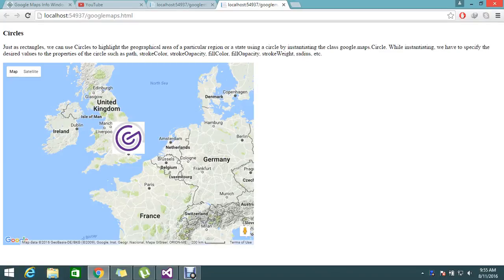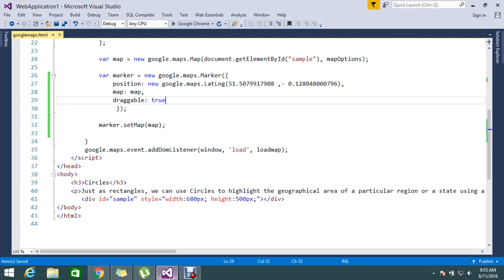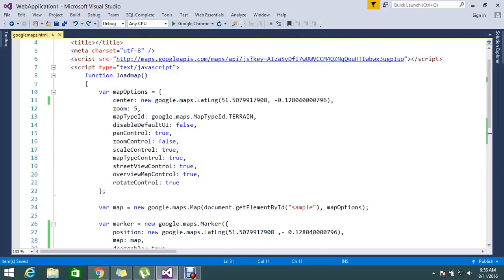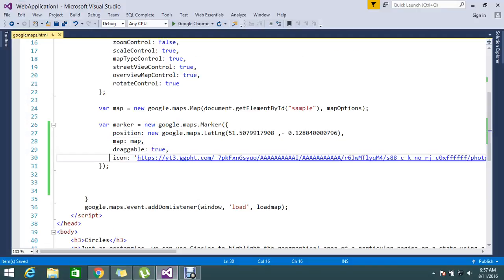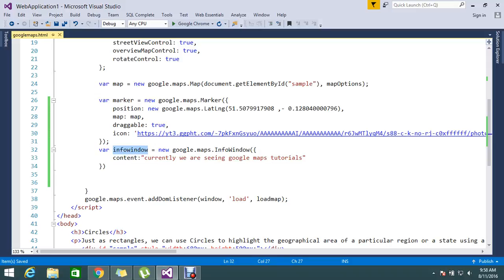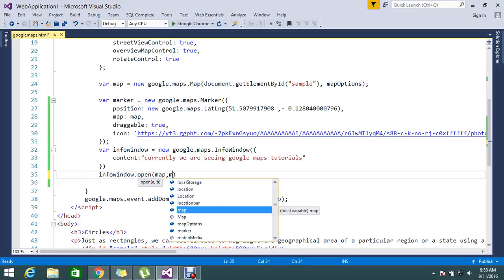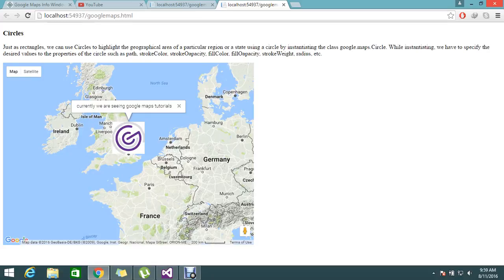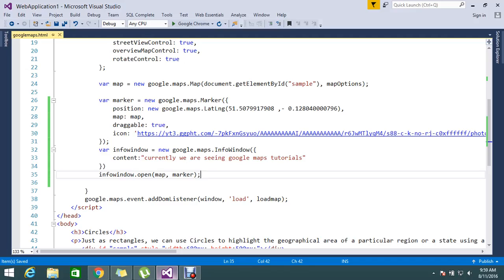Google Maps - Info Window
Info Window is used to add any kind of information to the map. For instance, if you want to provide information about a location on the map, you can use an info window.
May be you like this